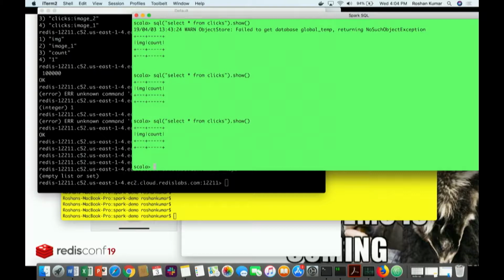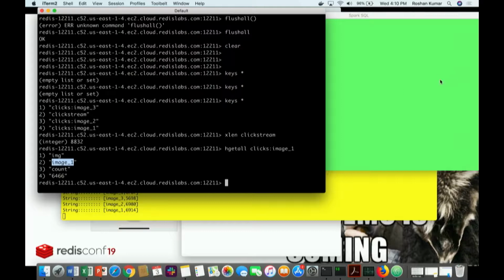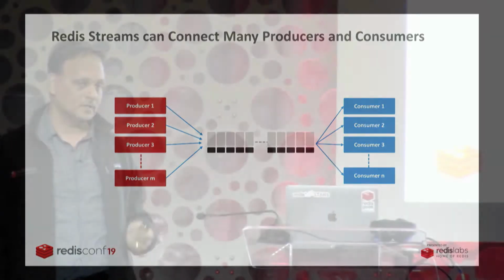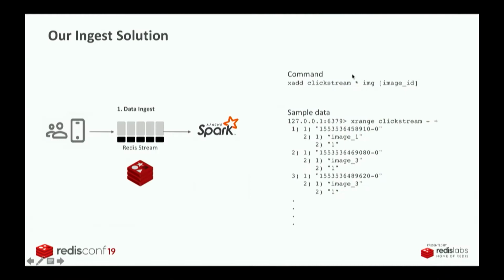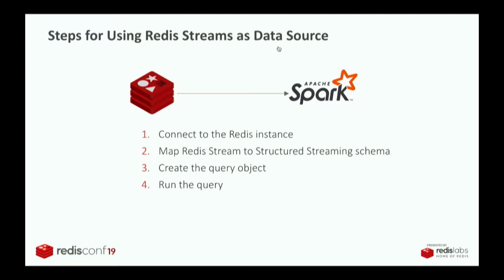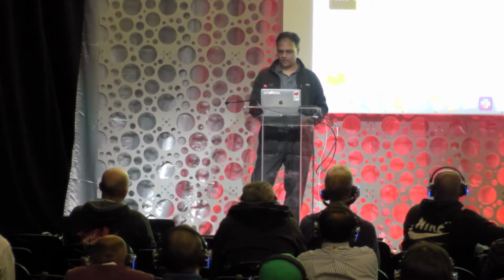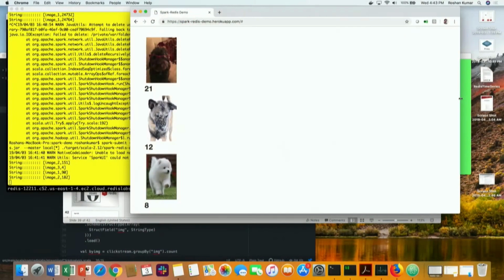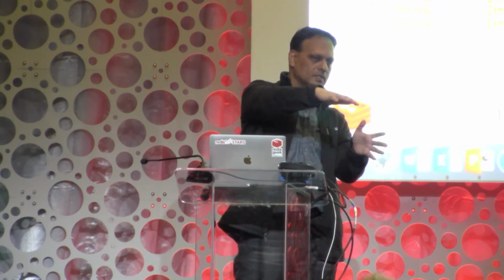Redis + Spark Structured Streaming A Perfect Combination to Scale out Your Continuous Applications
Roshan Kumar from Redis Labs on the Alameda stage day 2 of RedisConf19